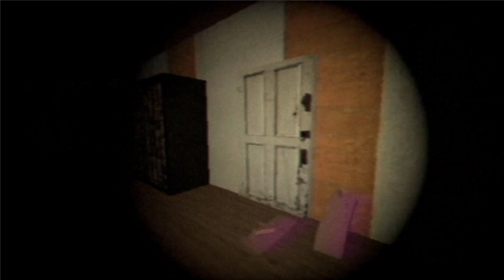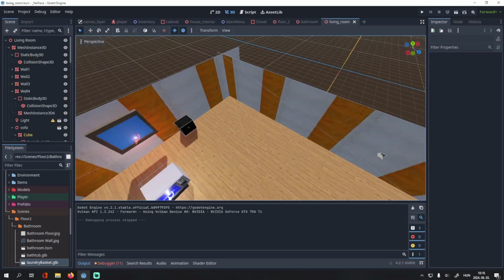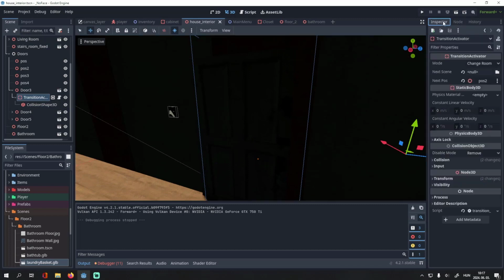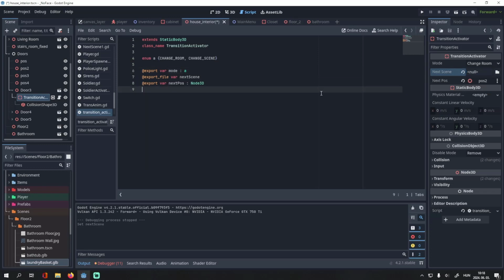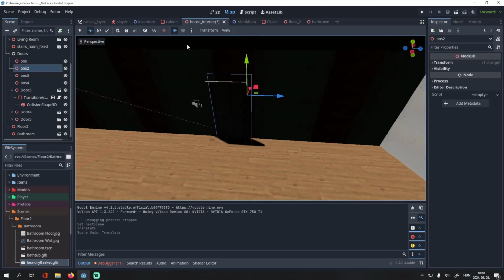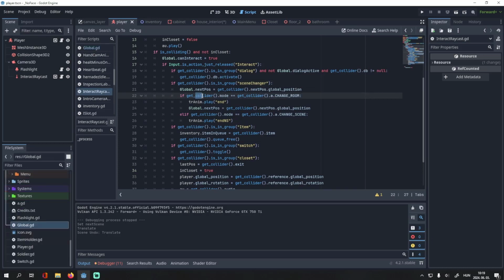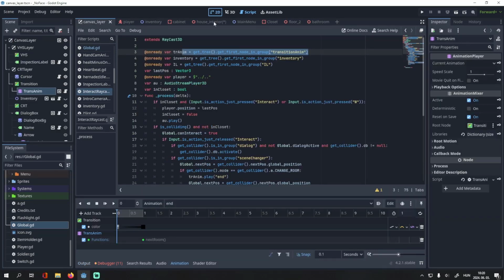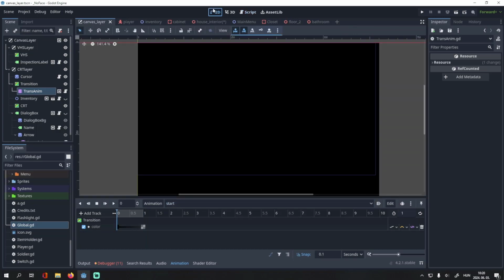Easy Transitions Between Rooms in 3 Minutes | Godot 4 Tutorial